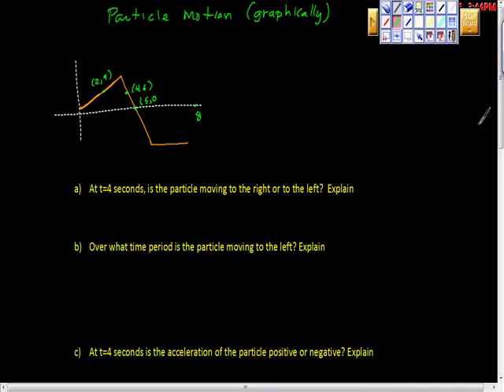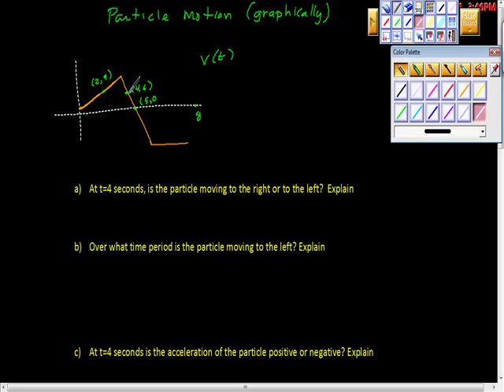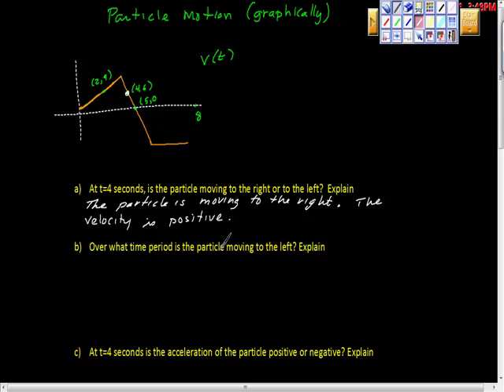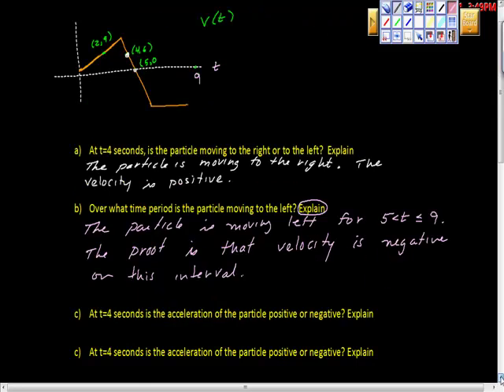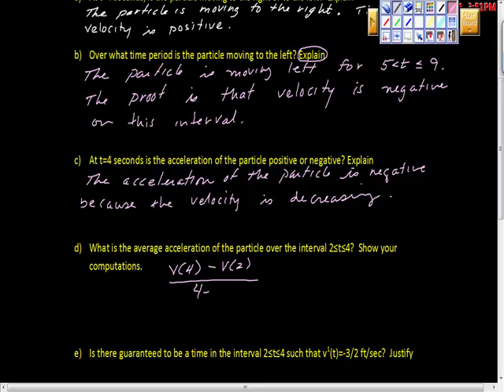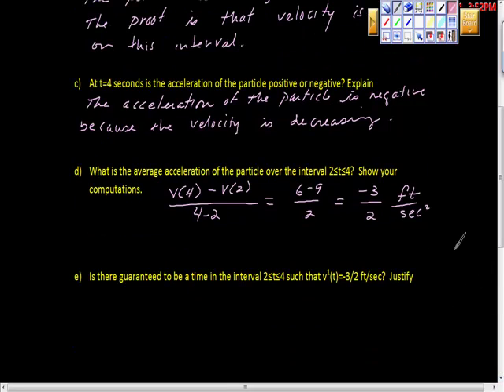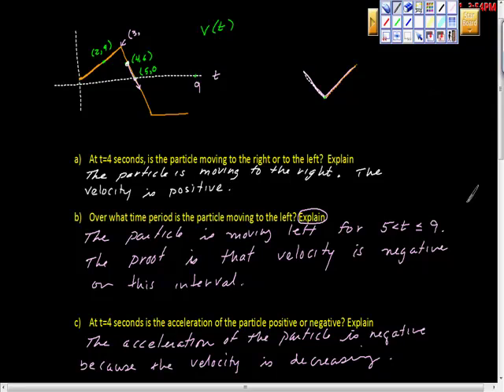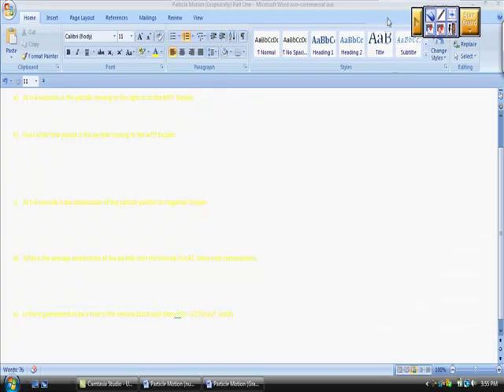Particle Motion (Graphically) One AP Calculus AB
A particle motion problem is solved using information presented on a graph.  This is one of the requirements on the AP Calculus AB exam.